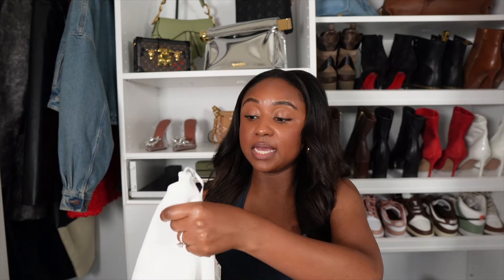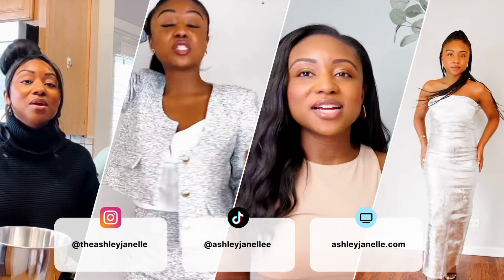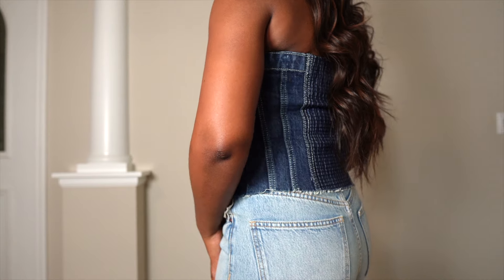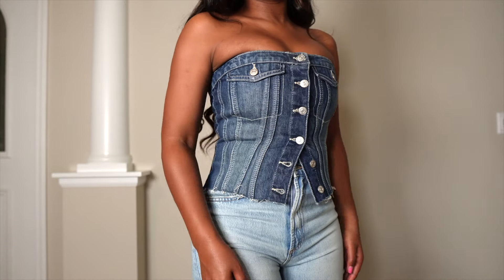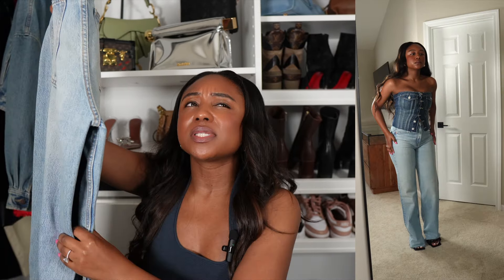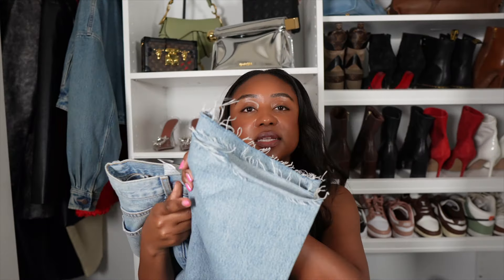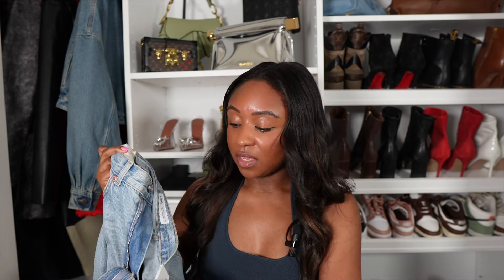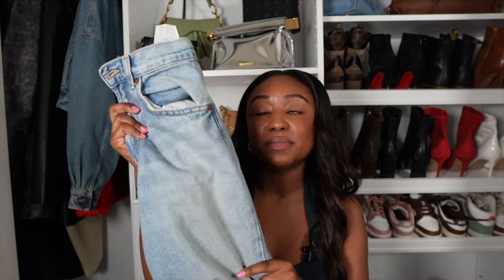Zara Try on Haul | Spring/Summer 2024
New Zara haul!! This is the biggest Zara try on haul we’ve ever done! This Zara collection 2024 did not disappoint!  This Zara Spring/Summer 2024 haul has the freshest picks from both the spring and summer collections. From flowy dresses to chic shorts, this try-on haul has everything you need this season.

From vibrant prints to timeless classics, I'll be showcasing the must-have pieces that will keep you excited about what’s in your closet.

Get ready for an exclusive look at the Zara Spring 2024 Collection, featuring breezy silhouettes and bold colors that exude sunshine and happiness.

From tie-die dresses, to A symmetrical dresses, to dresses for a vineyard date, I’ve got you covered in this clothing haul. I also found two light pant sets from Zara this year that are guaranteed to keep you cool on those summer nights when you want to cover up a bit. I also found the best high rise, wide leg jeans that I cannot wait to wear.

Zara also did a really cool collaboration with Pantone this year and I’m featuring some of the pieces in my haul. The Zara x Pantone collaboration was too good to pass up. I can’t wait to hear what you think of the haul.

**All links are commission based

/ theashleyjanelle

 / theashleyjanell

🎬SUGGESTED VIDEOS
Don't forget to watch 📽 My other videos. Please check them out :